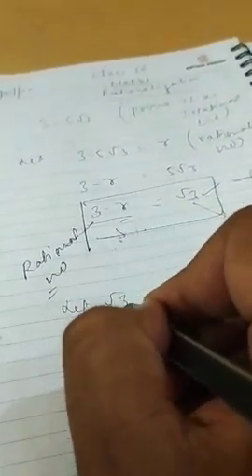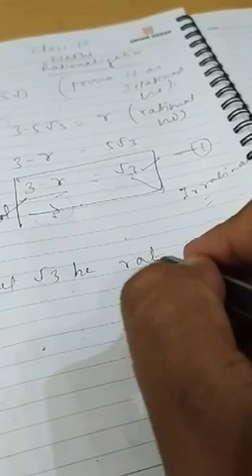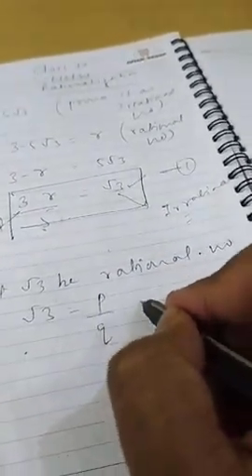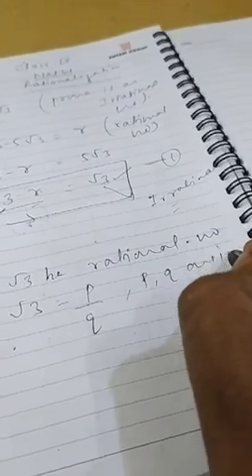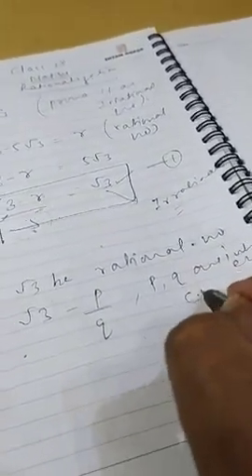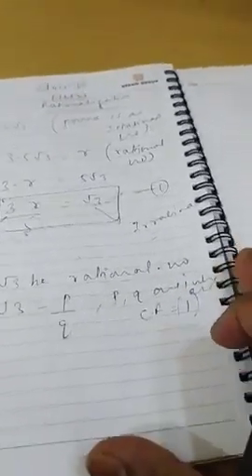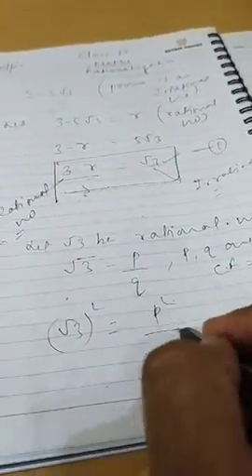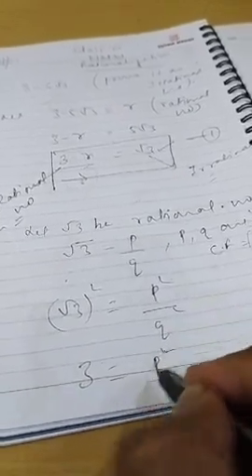Class 9 maths